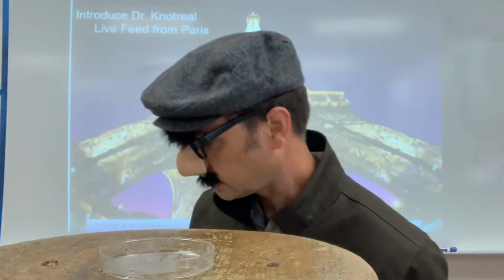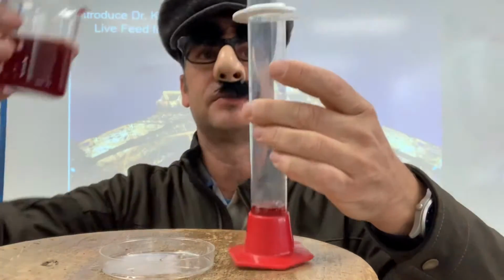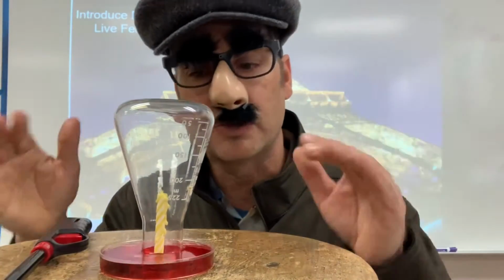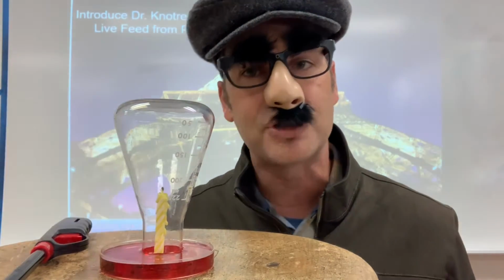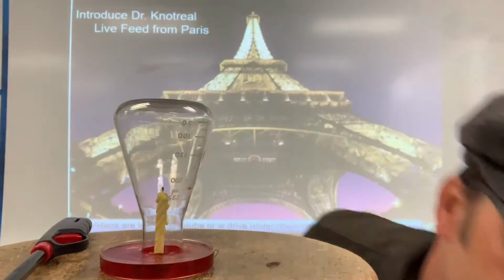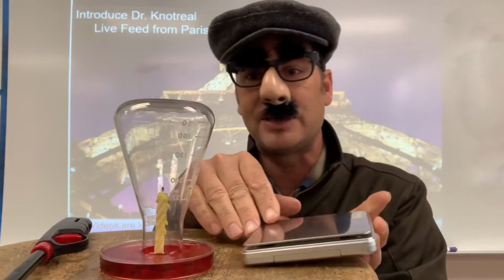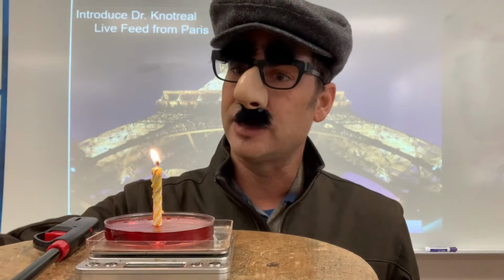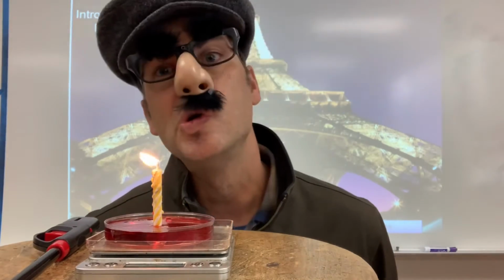Dr KNOTREAL intro